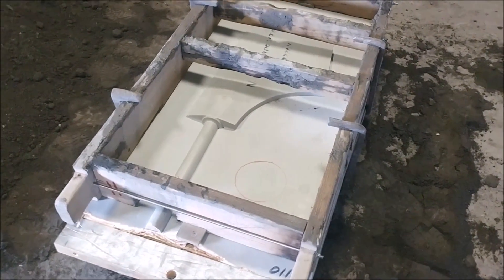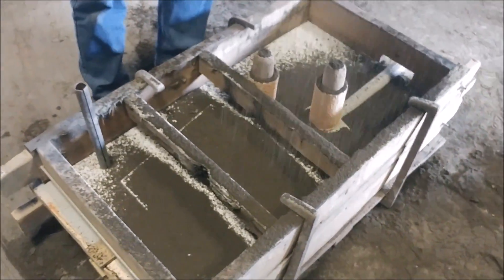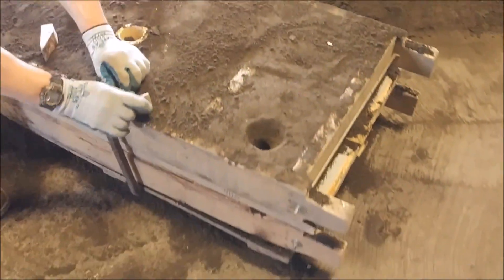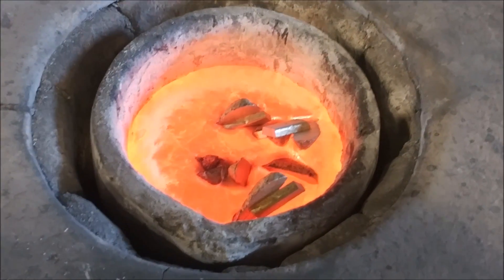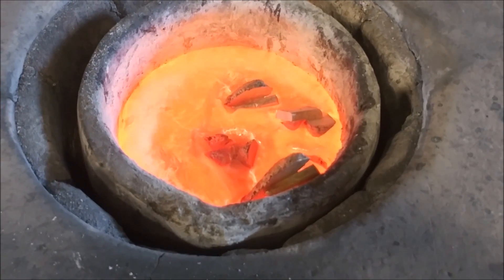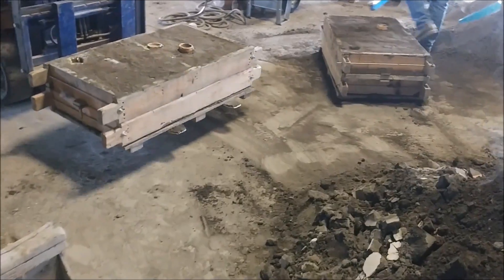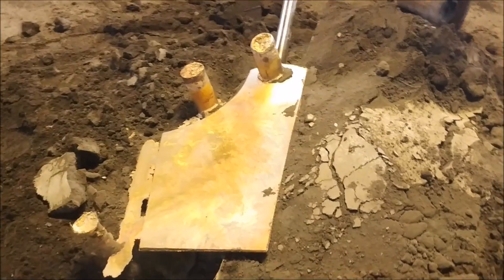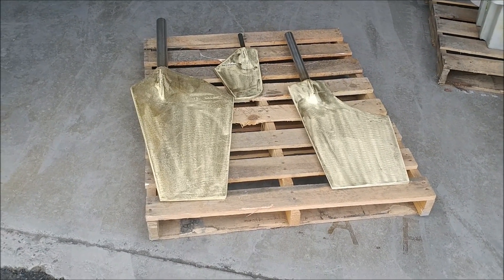How to cast a large rudder from manganese bronze at our new foundry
This is our "how to" video on casting a large rudder for one of our customers.  These large brass and manganese bronze parts are cast here in the USA at our foundry.  We are able to cast all kinds of metals including: Lead, Zinc, Aluminum, Brass, Bronze, Copper, Cast Iron, White Iron, Manganese Steel, Mild Steel, Stainless Steel, etc.

Smelting Supplies:
Crucibles: #4 10# fire clay

Underground Mining Equipment:
Feather and wedge set